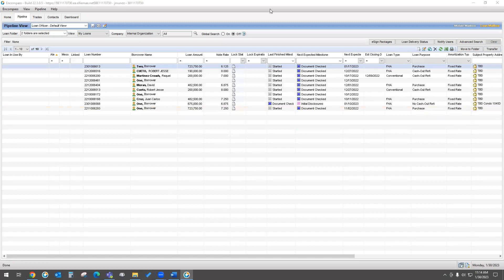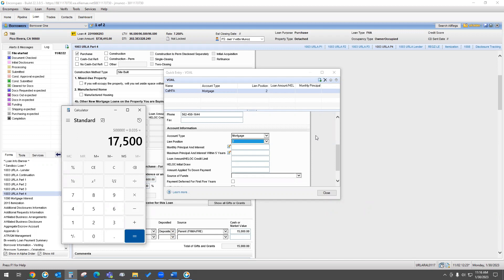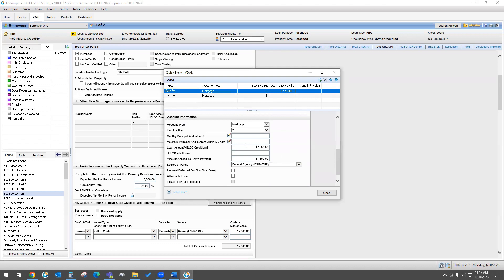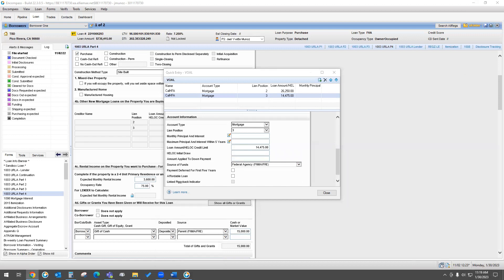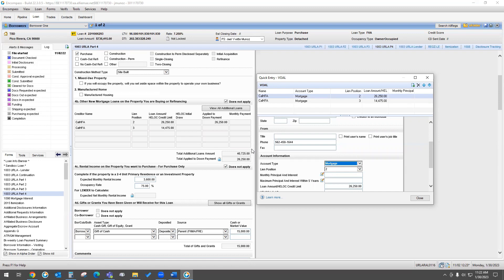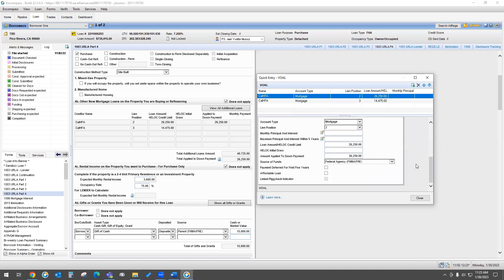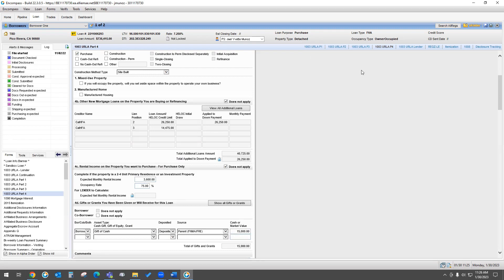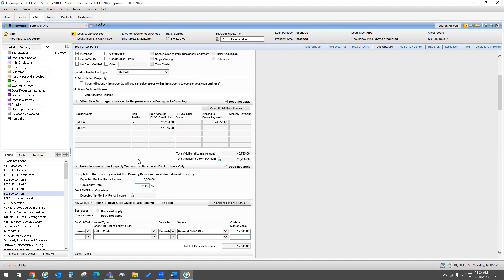DPA 2nd and 3rd loan inputs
01/30/2023
Presented by Jael Munoz